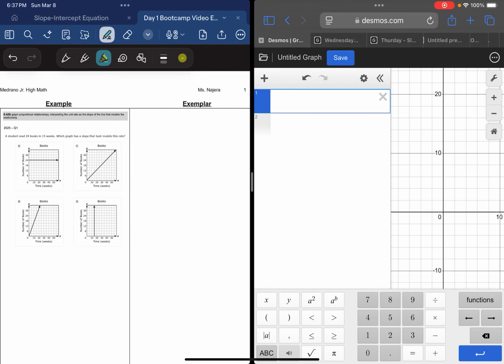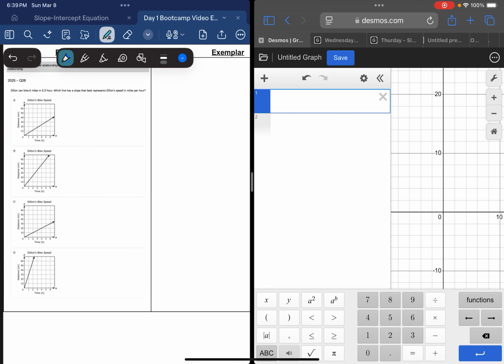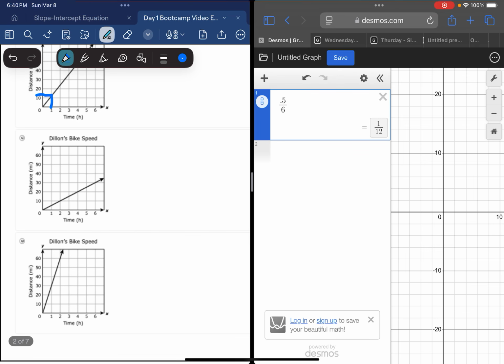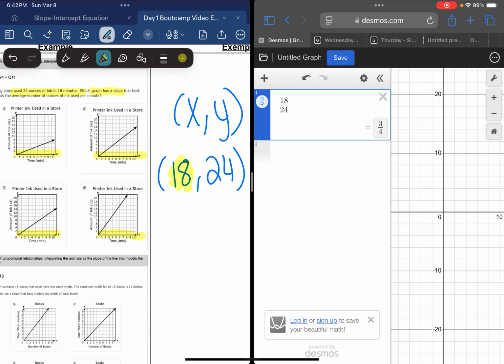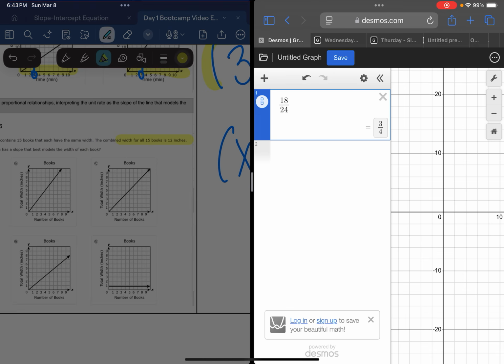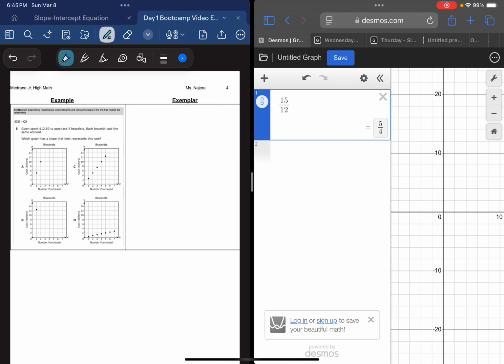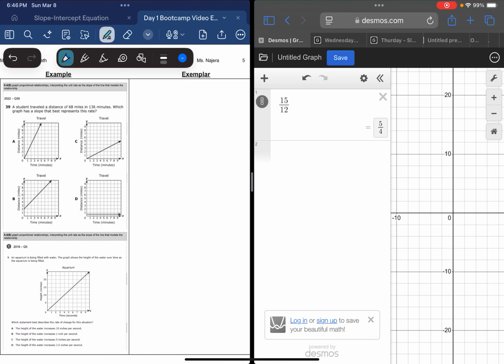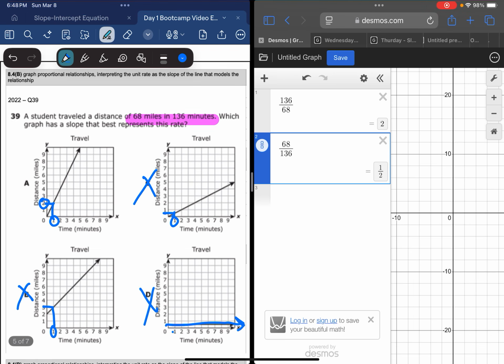Day 1 Part 1 - Proportional Relationships